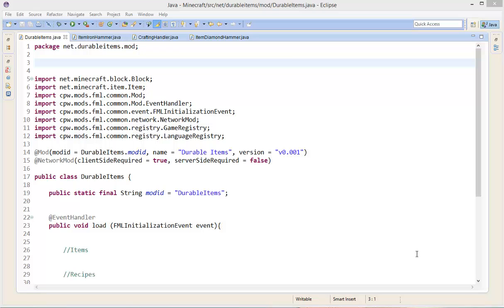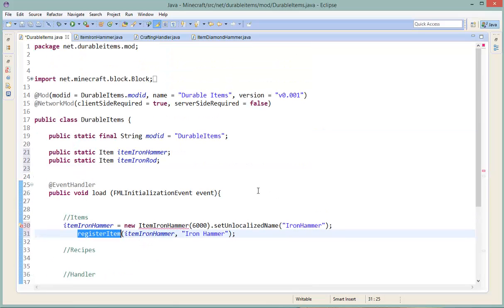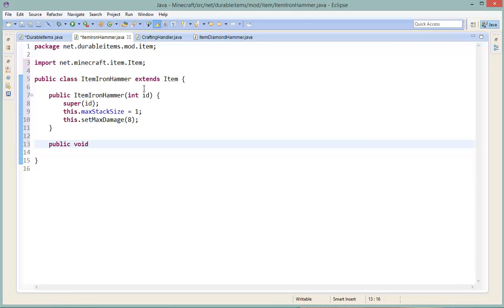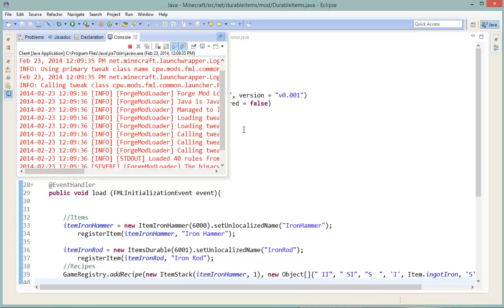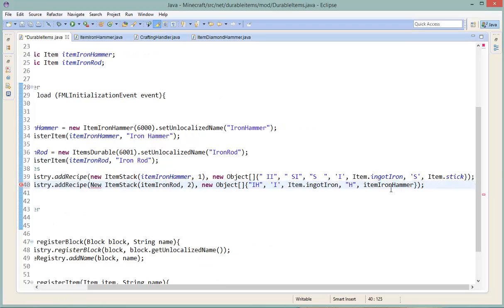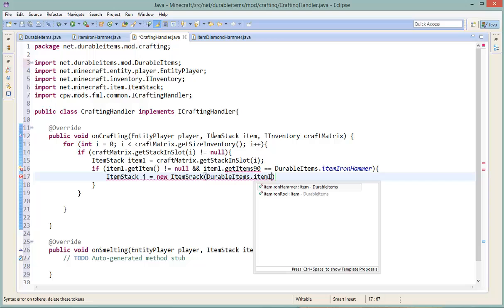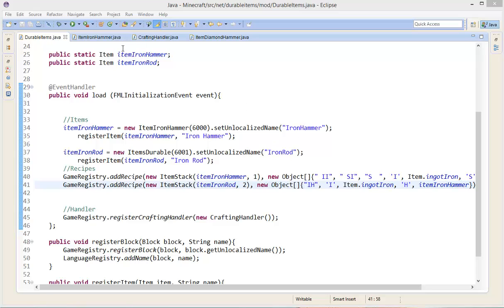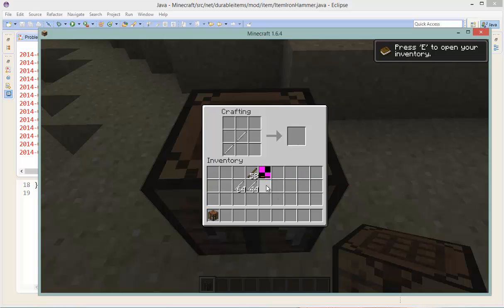Minecraft Modding 1.6.4 - Durable Items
Learn how to create durable items for 1.6.4!